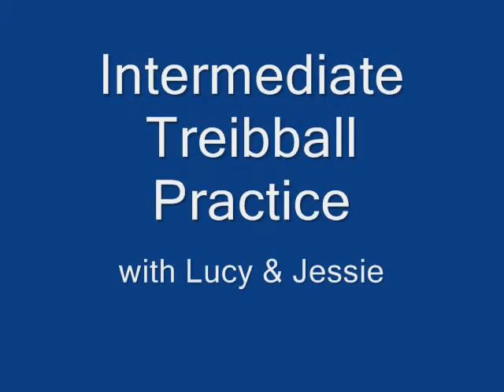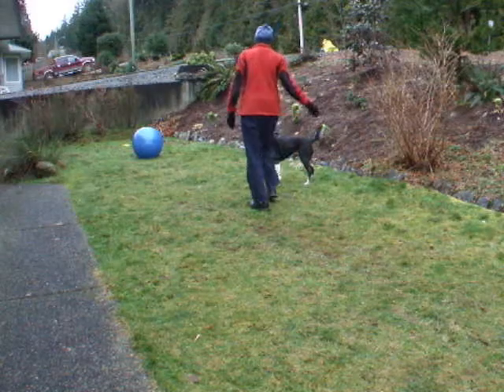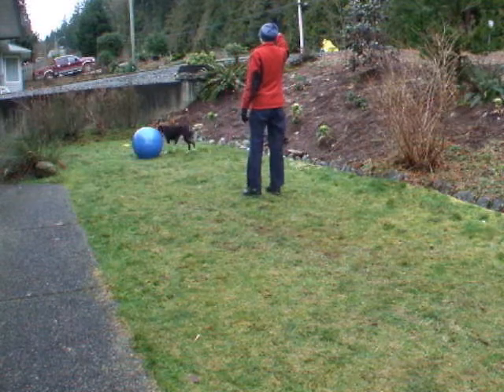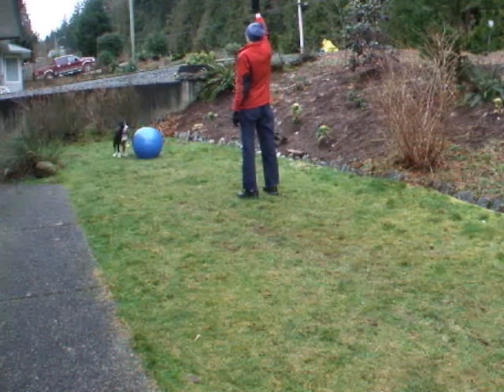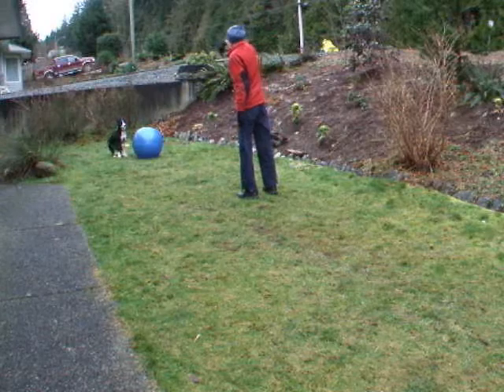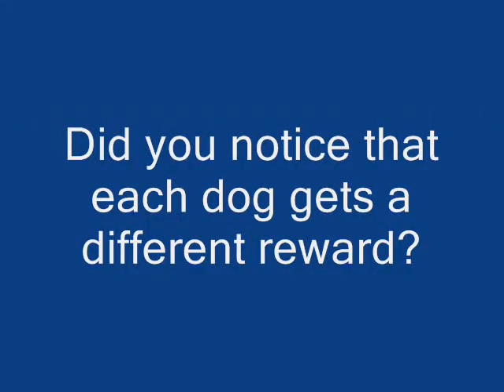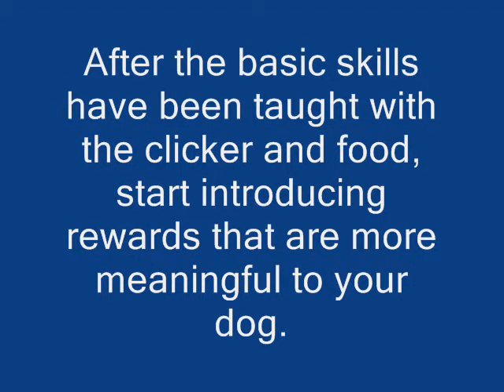Intermediate Treibball (push ball) practice Clicker training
Lucy & Jessie the dogs practice more skills needed for Treibball. (back up and around with clicker training.)
Don't have a treibball class near you? Take our private online classes via web cam (Skype or Facebook) at home!